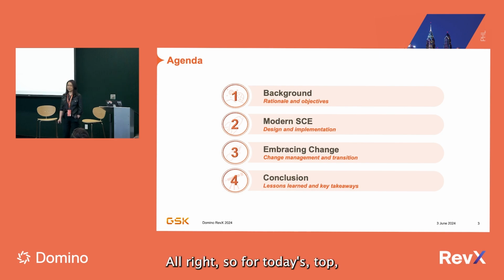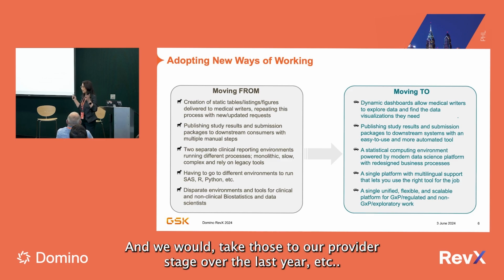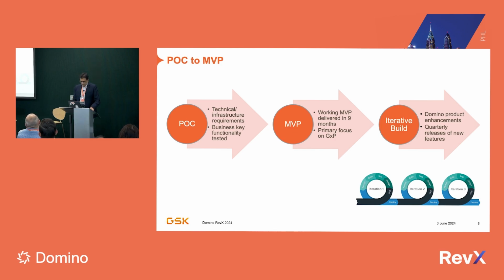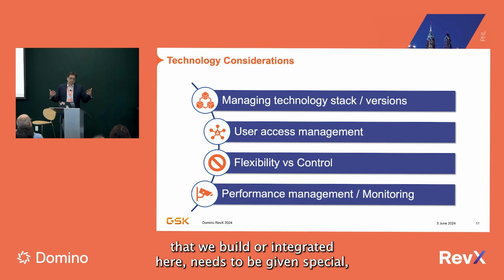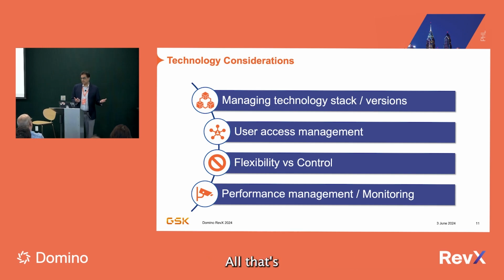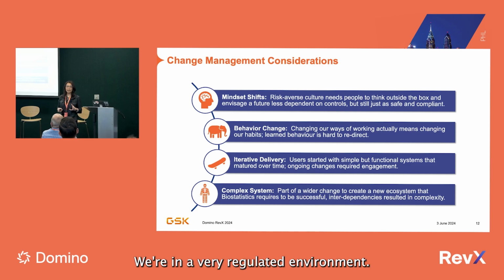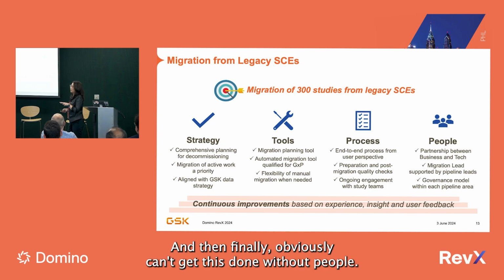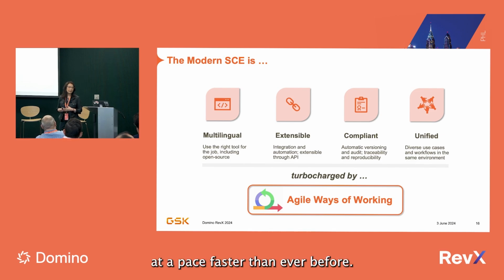GSK's Eileen Ching and Saurin Mehta: Transforming clinical reporting with a modern SCE | RevX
Join Eileen Ching and Saurin Mehta from GSK as they review GSK's journey implementing a modern Statistical Computing Environment (SCE) using Domino Data Lab. They discuss the challenges of managing legacy systems, the decision to adopt Domino, and the user experience considerations throughout the process. Eileen and Saurin also delve into the lessons learned, including managing user expectations during agile development and the importance of performance monitoring in the cloud.

Speakers:
Eilieen Ching - Senior Director, Biostatistics Technical Capability Delivery, GSK
Saurin Mehta - Senior Director of Technology, GSK